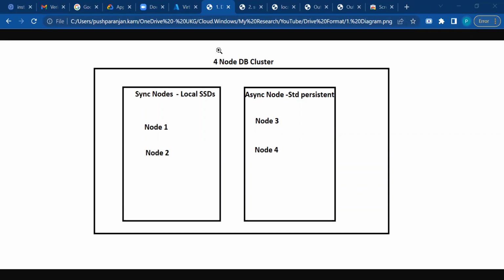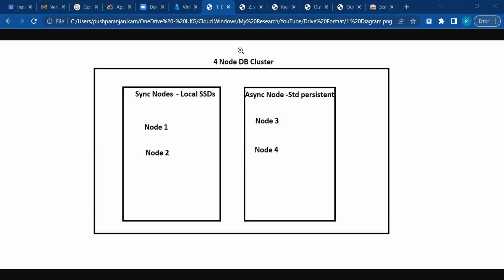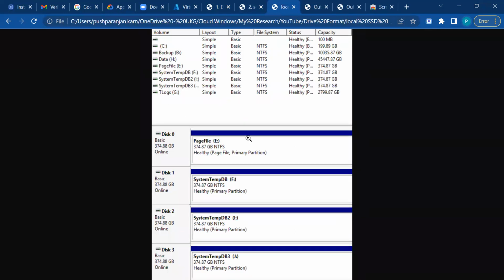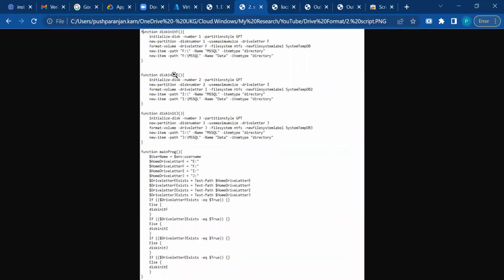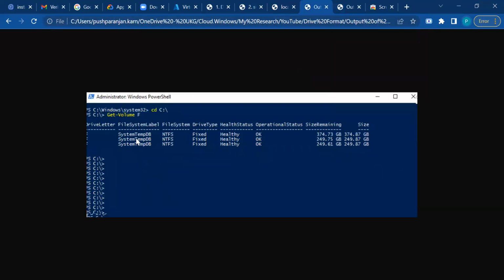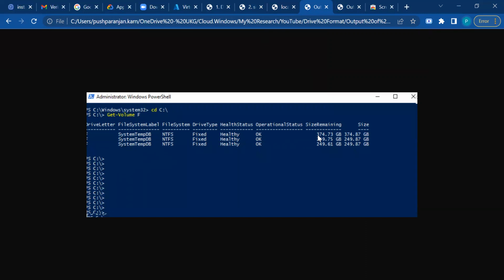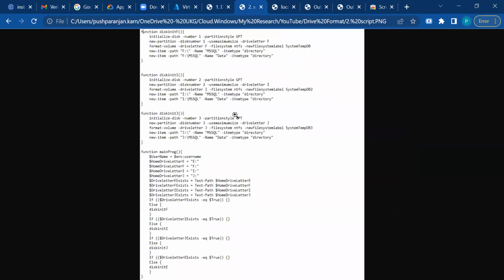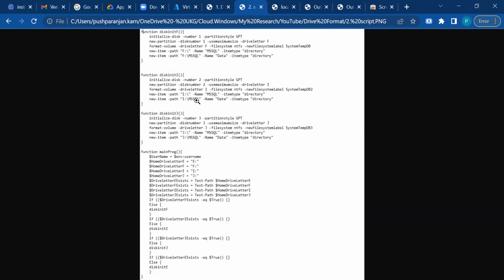Drive Format Issue on DataBase Async Nodes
This video discusses the issue of Drives getting formatted on Async Nodes of Database Cluster. If we ran Drive format command on one nodes it formats all respective Drive Letters on all nodes of the Cluster(Except the Local SSD)